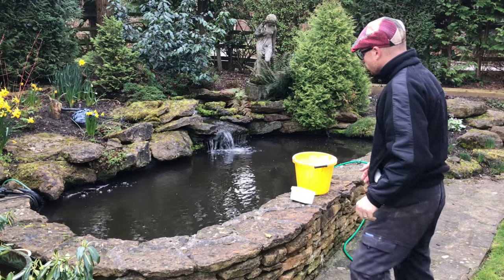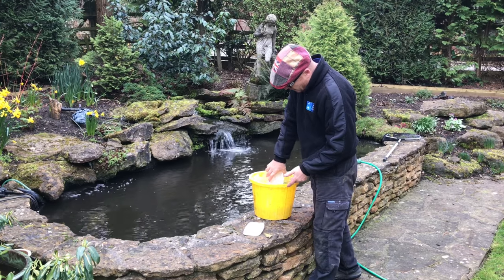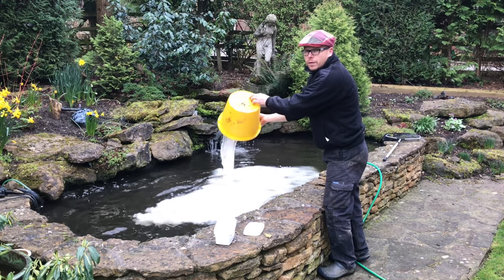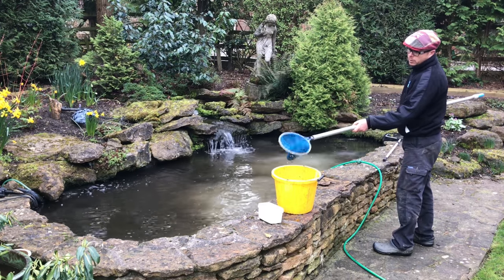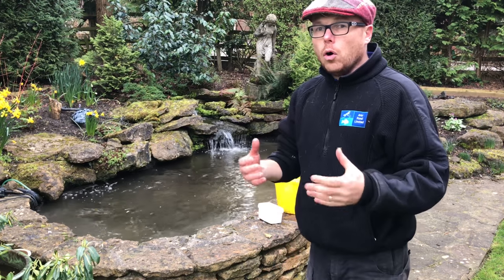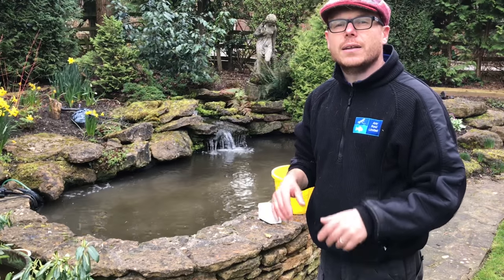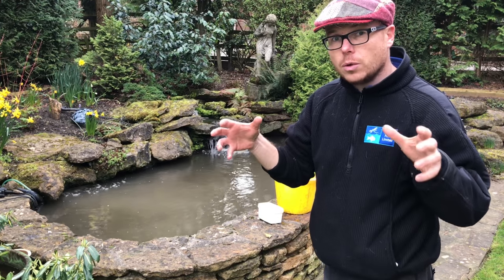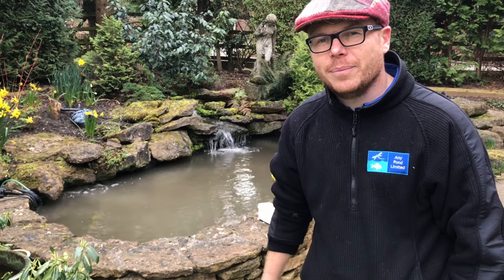How to get rid of blanket weed in a pond | How to apply Multi Clear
How to apply Multi Clear, Blanket Weed Pond Product to clear and prevent growth